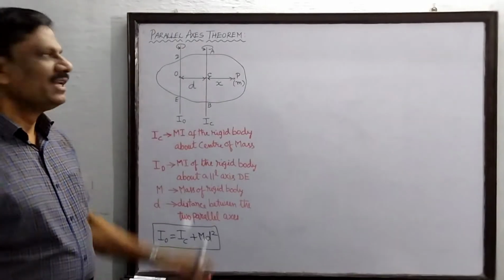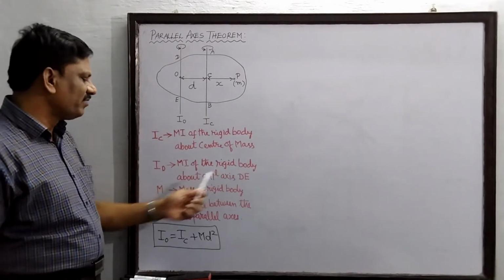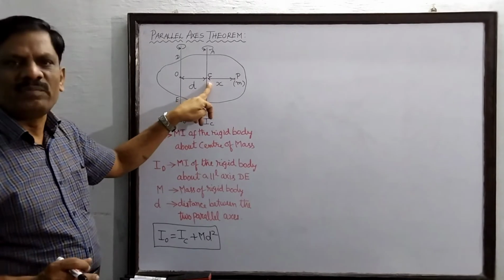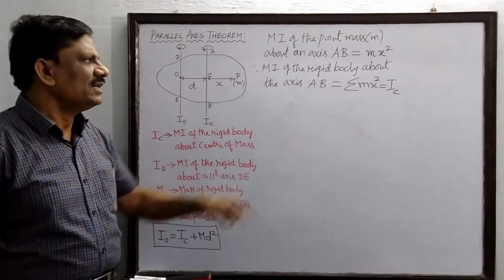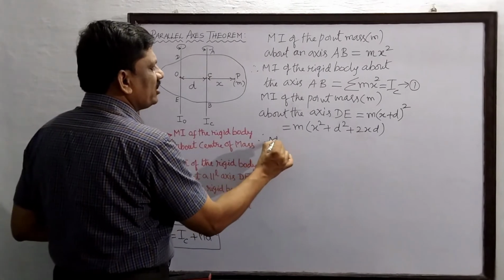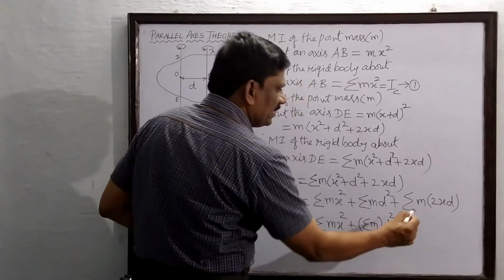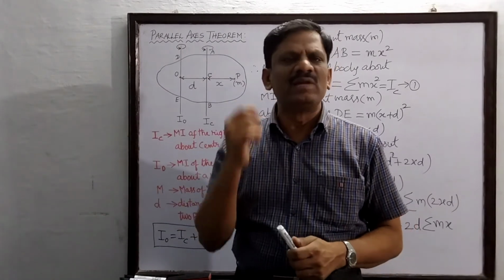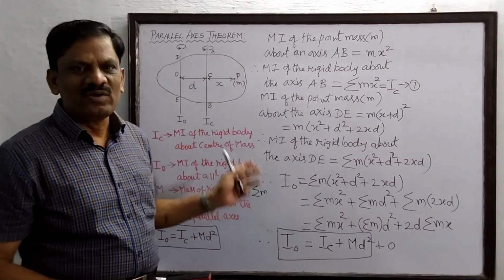Parallel Axes Theorem | Rotational Motion | Class 11 Physics | PHYSICS IS EVERYWHERE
Theorem on moment of inertia.

Theory Topics